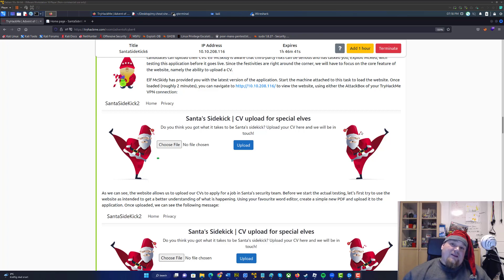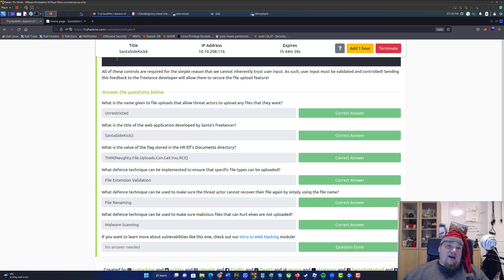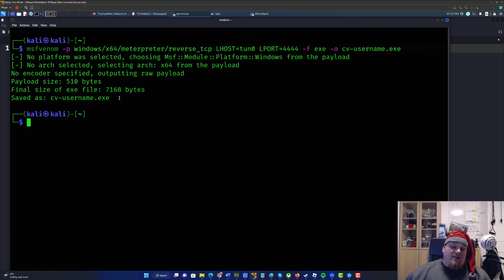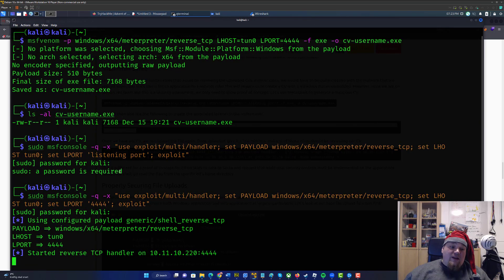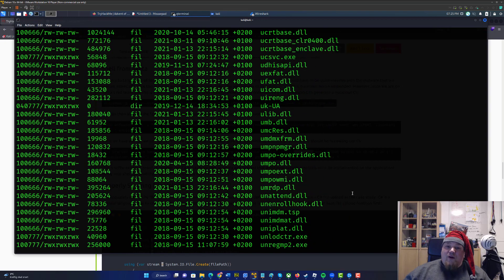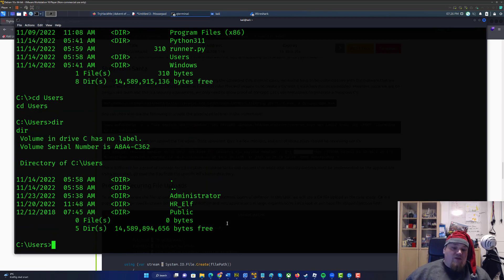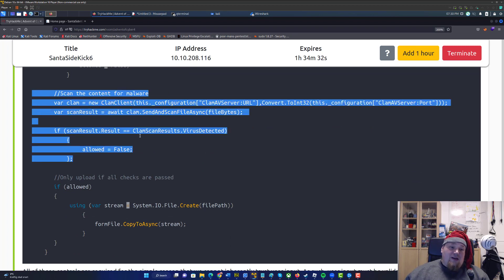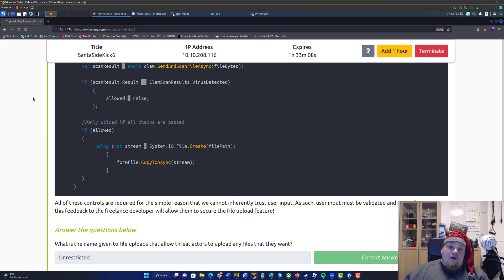TryHackMe! Advent Of Cyber 2022 Day 15 [Secure Coding]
Todays room on advent of cyber 2022 day 15 on TryHackMe is about insecure file upload but also teach you about C# secure file upload code.